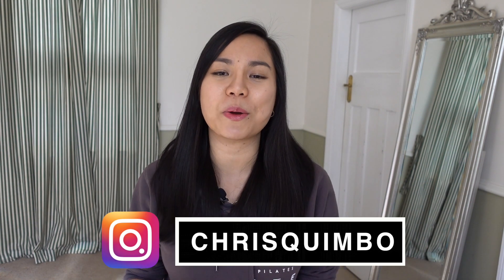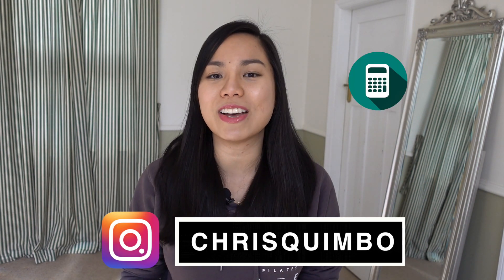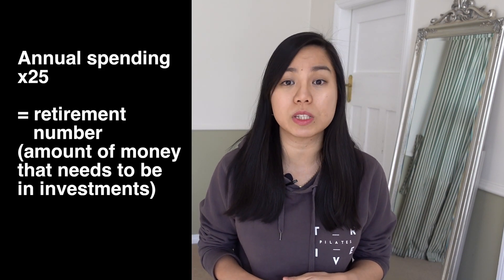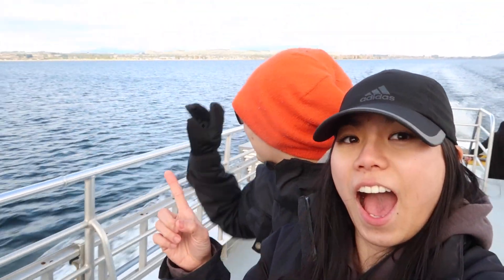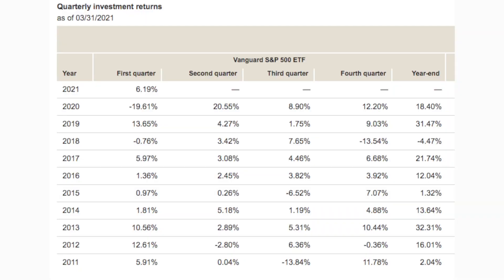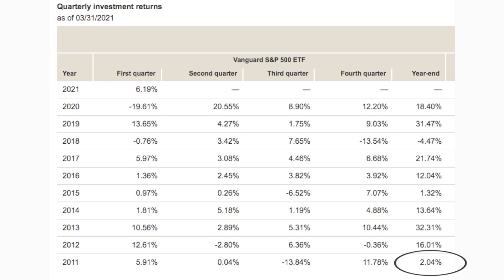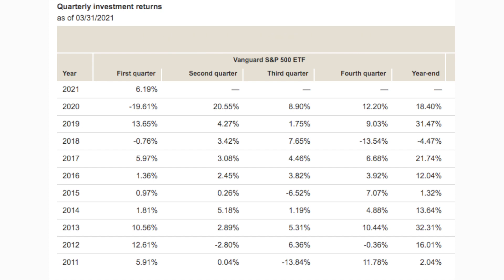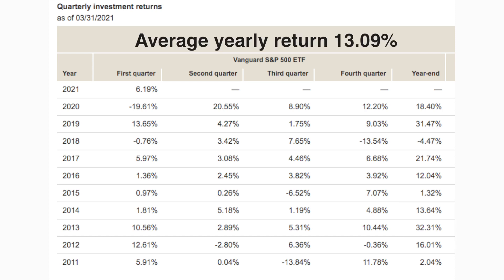How Much Money Do You Need For Early Retirement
please help me get to 20k!

My Youtube gear:
Iphone 8plus
Velbon Tripod

Post production:
Mac Air (Final Cut Pro)

If you want to create content, I say do it. Do it now, do it today. It doesn’t have to be for anyone, do it for yourself.